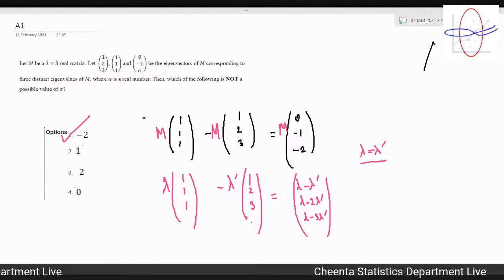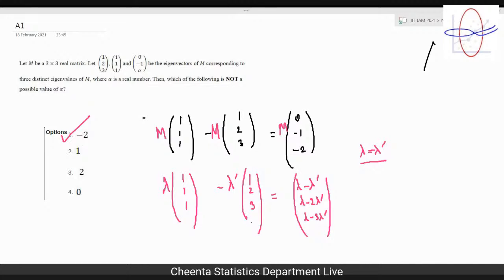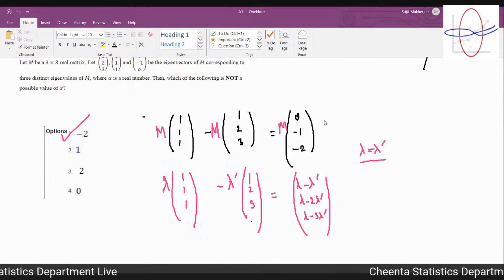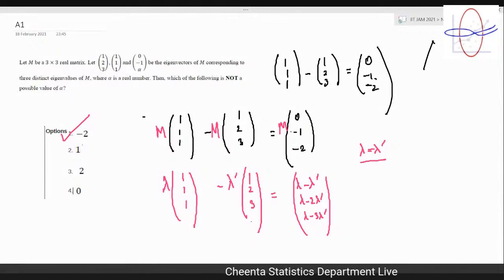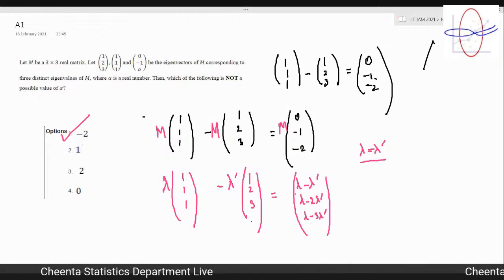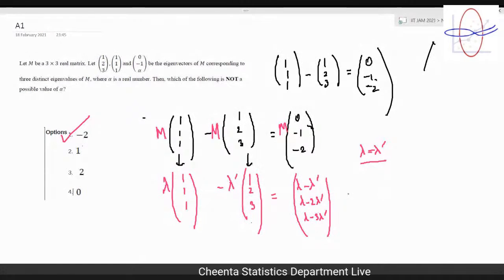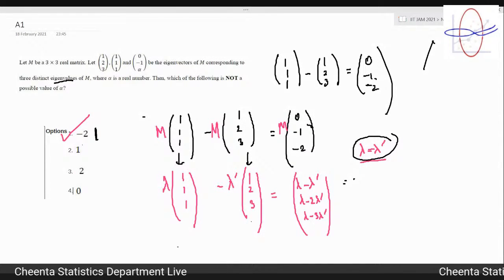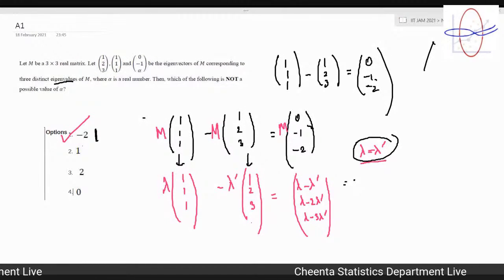IIT JAM MS 2021 Set A | Problem 1 Discussion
In this post, we will be discussing the solution to IIT JAM MS 2021 Set A Problem 1.